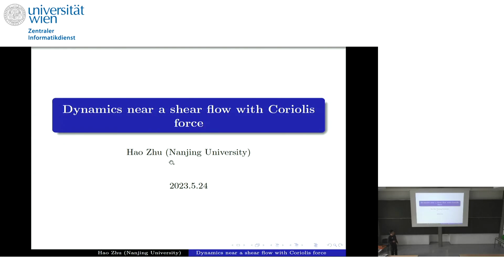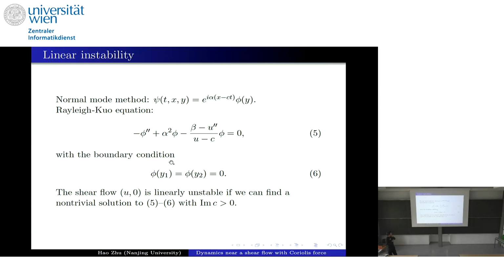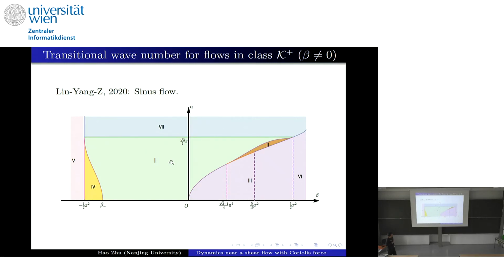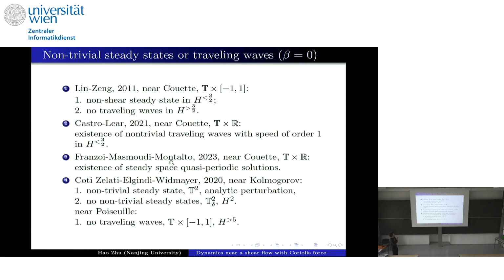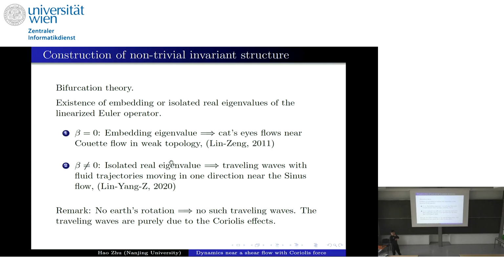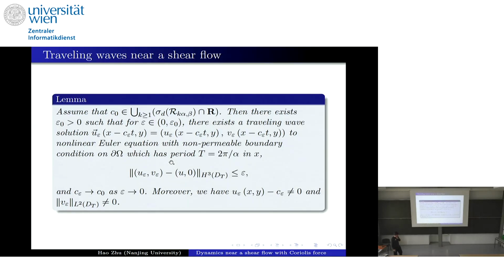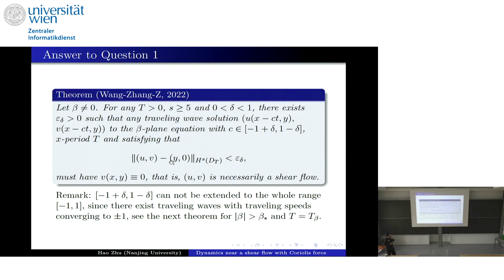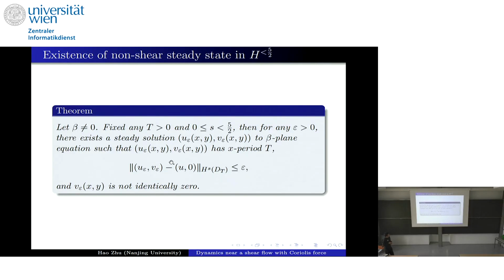Hao Zhu - Dynamics near a shear flow with Coriolis force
The motion of ocean and atmosphere is affected by the earth's rotation and thus, the Coriolis force should be involved when studying the dynamics of such large-scale flows. In this talk, we discuss the dynamics near a shear flow under the beta-plane approximation. The dynamical behavior around the shear flow turns out to be different or richer, compared with the non-Coriolis case. The spectral properties of the linearized operator around the shear flow play an important role in understanding the richer dynamics.